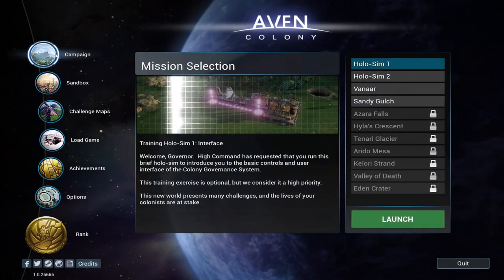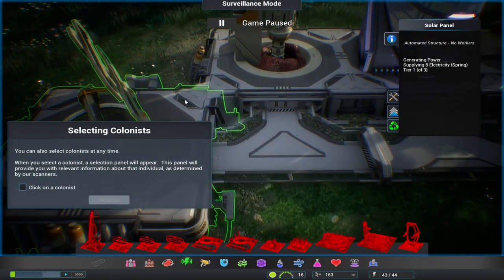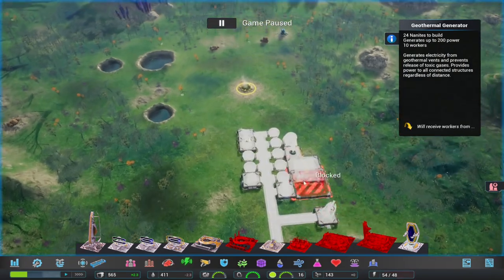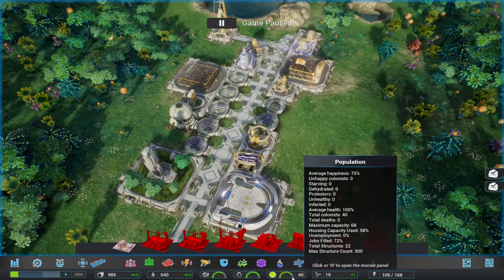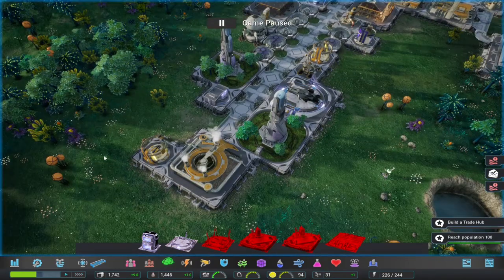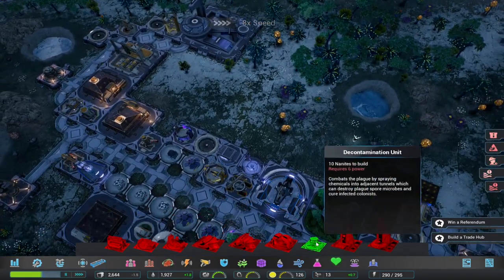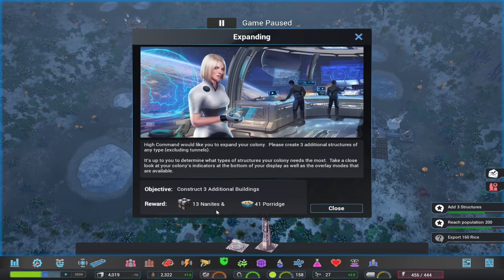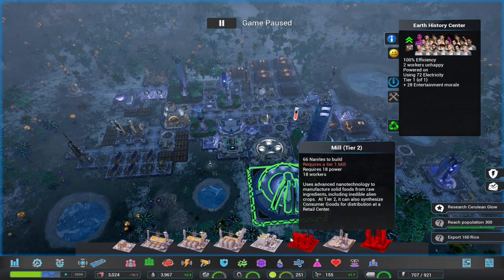How good is Aven Colony?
In which we check out a colony builder game called Aven Colony.

DO NOT LET THIS LAPTOP AUTOMATICALLY MANAGE COLORS FOR APPS! IT JUST TURNS INTO A GARBLED MESS IN TERMS OF COLORS!